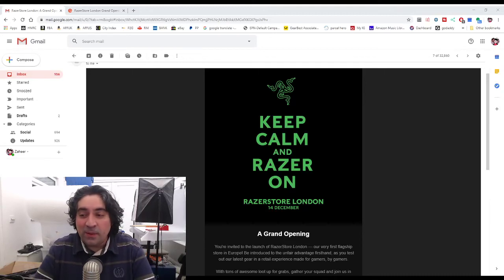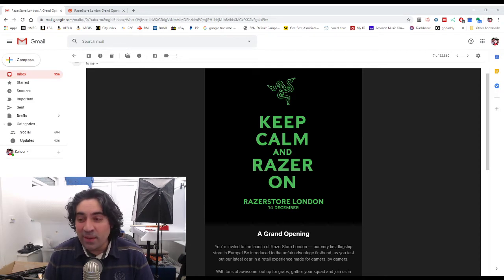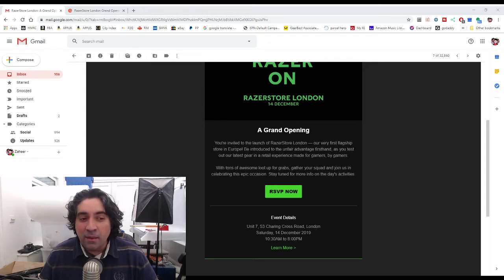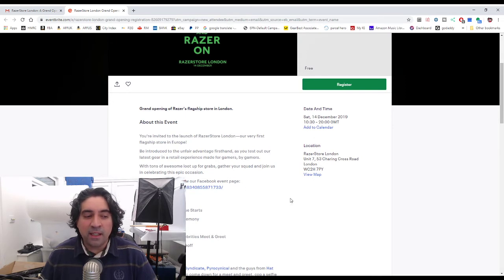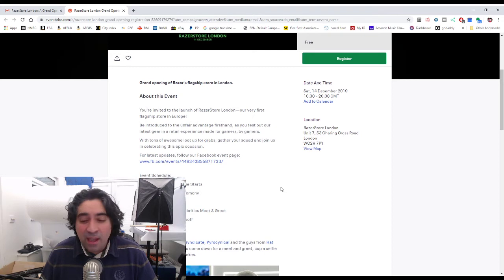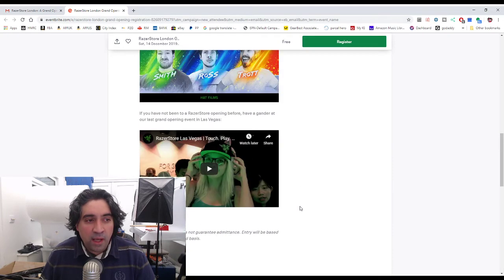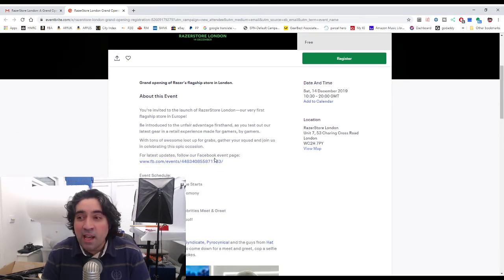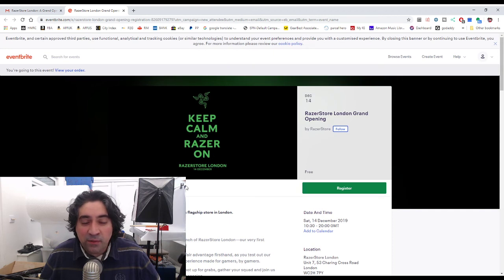Razer Store LONDON Grand Opening 14th December 2019- Should You Care?!!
I am so excited and at the same time almost shameful about being so excited about this announcement! I now understand how Apple fanboys and fangirls feel about their local Apple Store!

I will be travelling almost 5 hours just to be there just because I feel Razer make the COOLEST PC gaming peripherals on the market by a MILE!